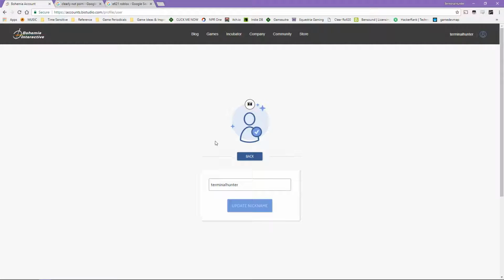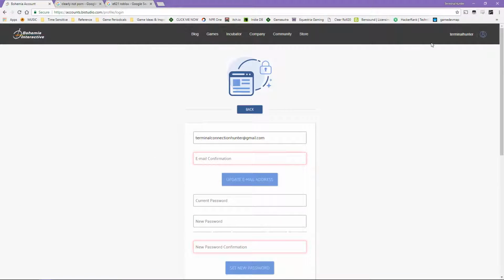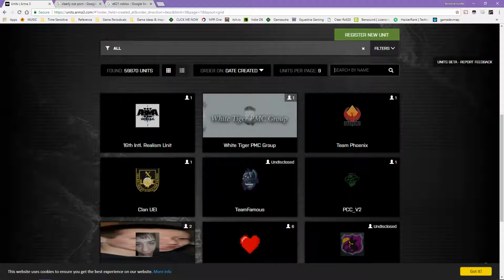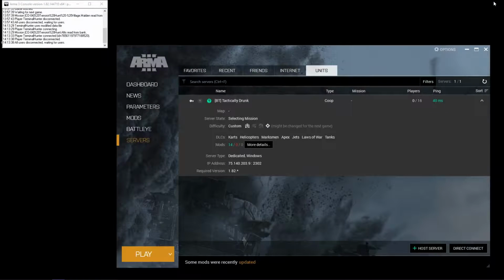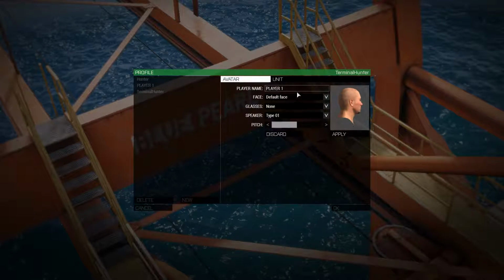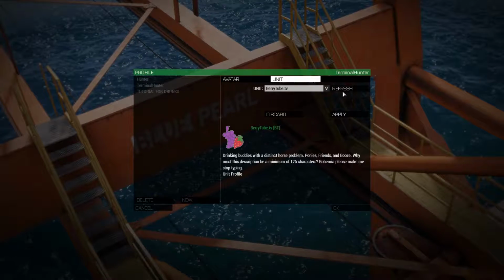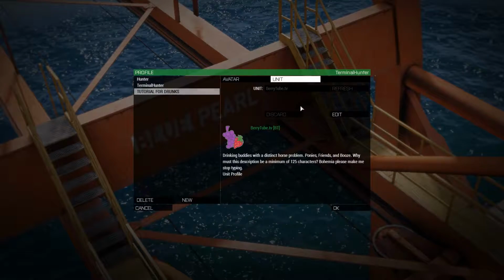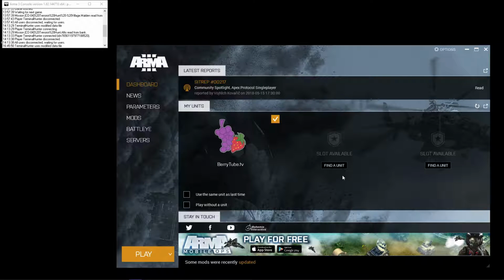How to Get the Berrytube Patch (for Drunks)